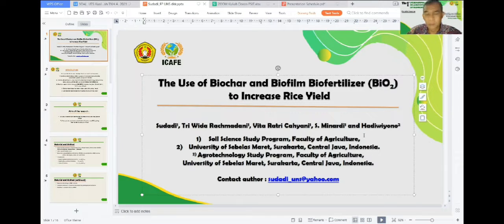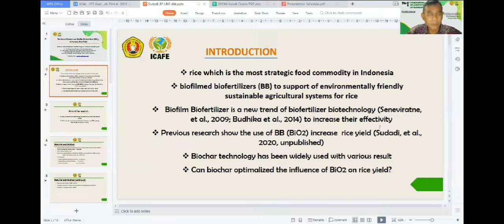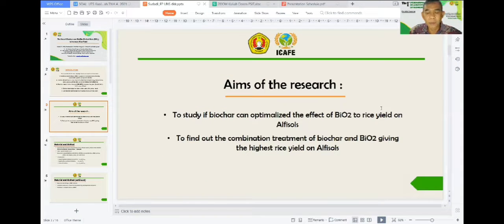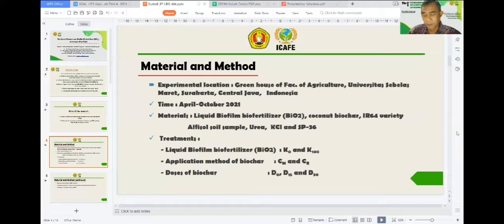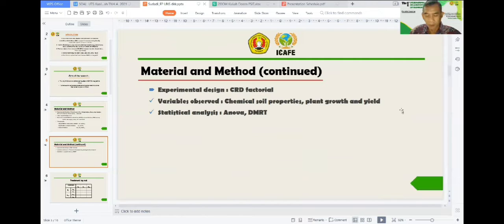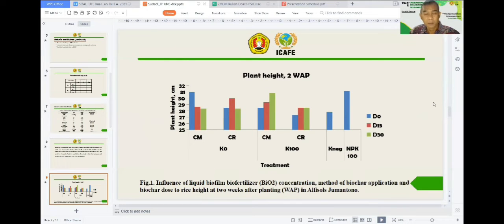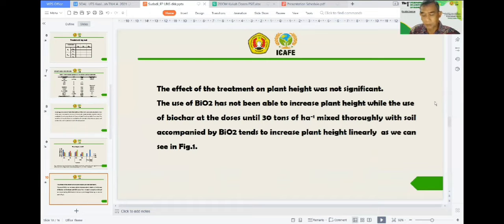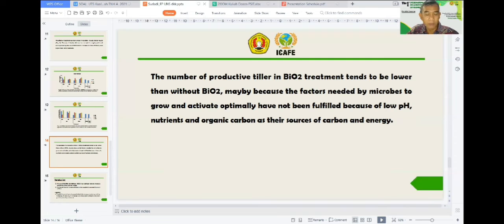ABS 1 - The Use of Biochar and Biofilm Biofertilizer (BiO2) to Increase Rice Yield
Sudadi1, Tri Wida Rachmadani1, Suryono1, Vita Ratri Cahyani1, S. Minardi1 dan Hadiwiyono2

FAPERTA UPNVYK